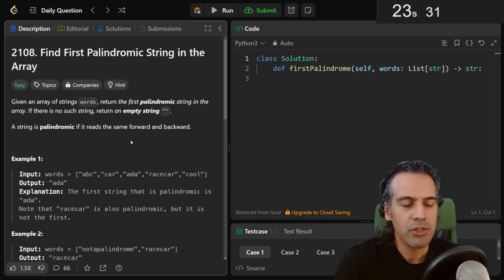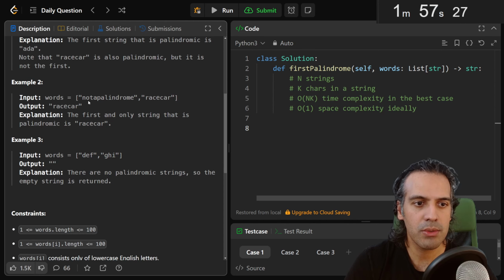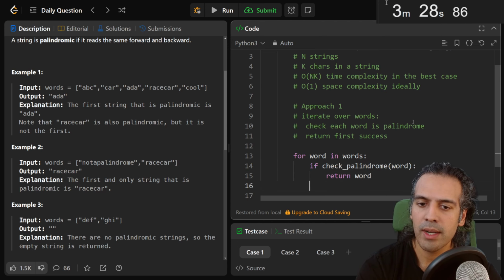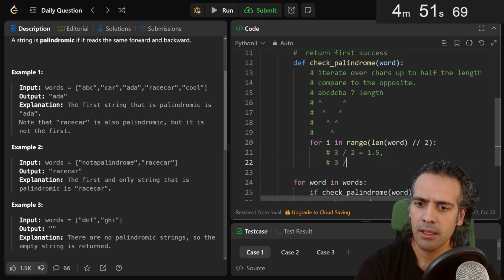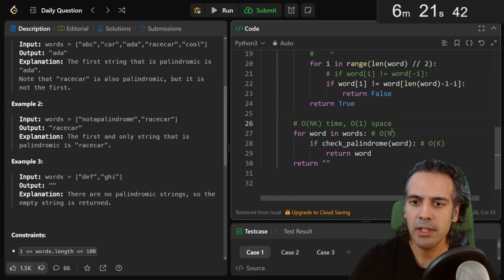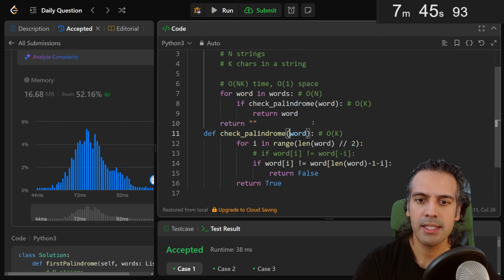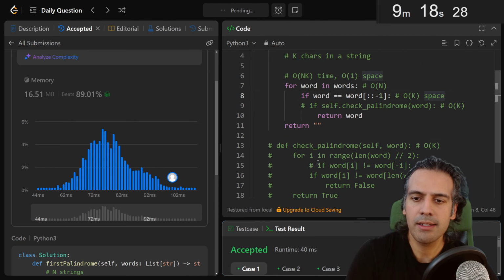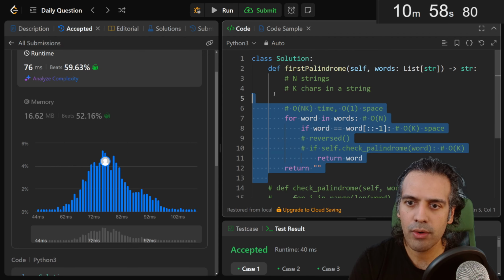Let's Solve Leetcode 2108 - Python - Find First Palindromic String in the Array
What's the best way to find a palindrome? I do a live timed solve and give interview tips for Leetcode programming question 2108 in Python!

00:00 - Intro
02:09 - Discuss approaches
03:12 - Start solve
06:59 - Test on leetcode
07:31 - Optimize
09:08 - Test and discuss